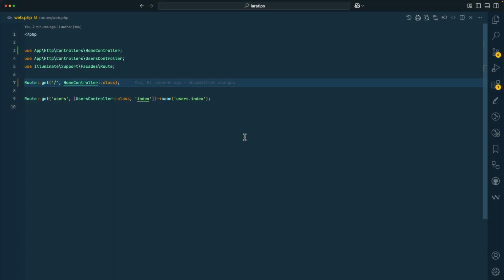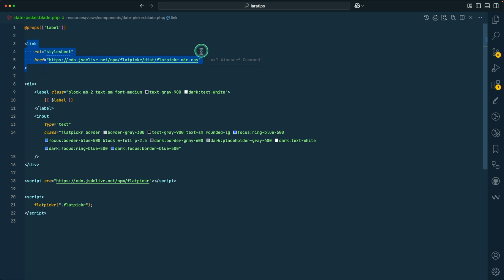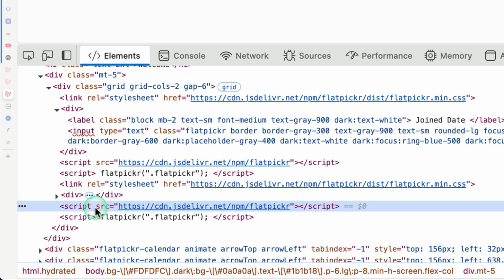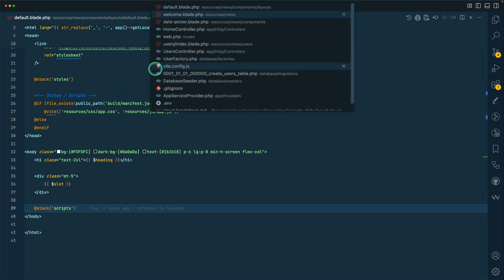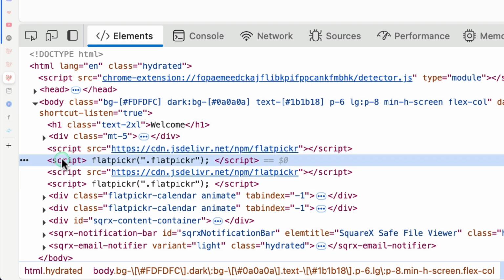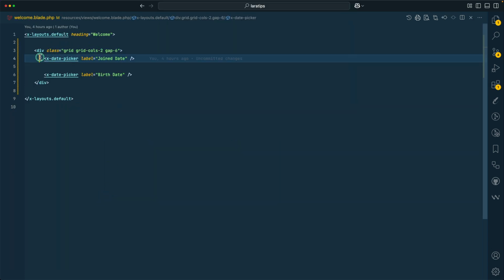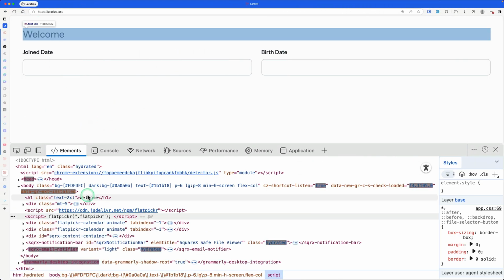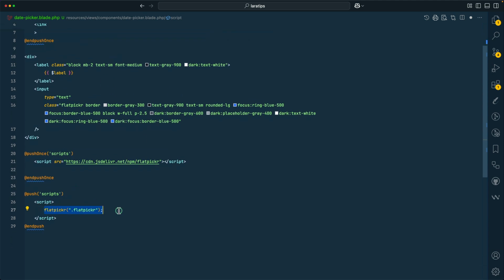Refactoring Laravel Blade Components | Eliminate Duplicate Scripts & Styles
In this video, I walk through how I refactored a Laravel Blade component to eliminate duplicate script and link tags using the powerful once and pushOnce directives.

I start by showing the original code, where each usage of a Blade component like date-picker included the same scripts and styles multiple times in the rendered HTML — which is bad for performance and readability.

Then, I show how to cleanly refactor it using pushOnce, making sure the styles and scripts are included only once, no matter how many times the component is used.

You'll also see how I update the layout file to render these pushed assets using stack.

Whether you're building reusable components or just want cleaner Blade templates, this is a must-know technique!

=== OFFER ===

=== Important Links ===